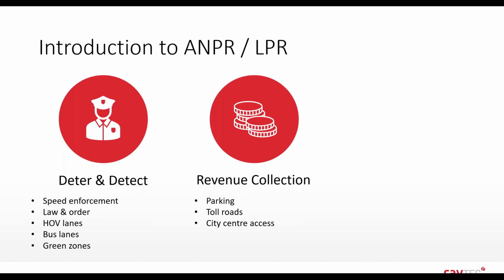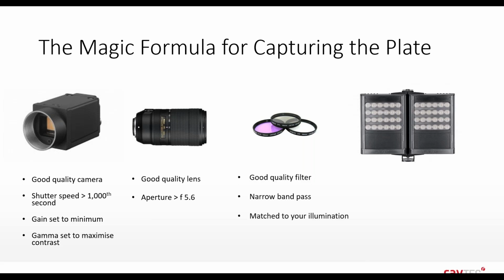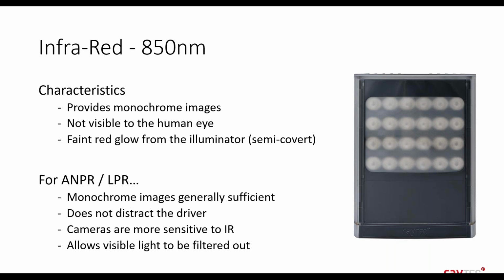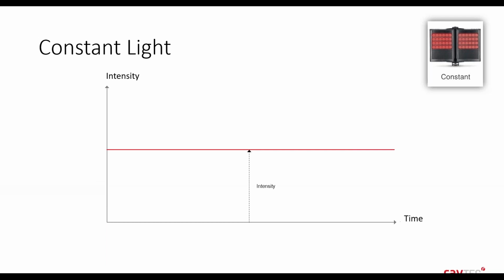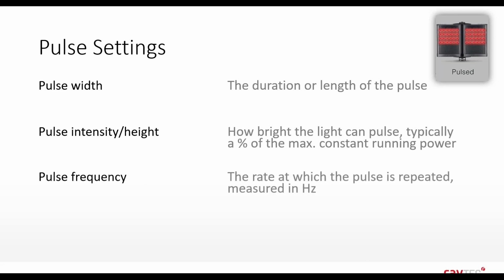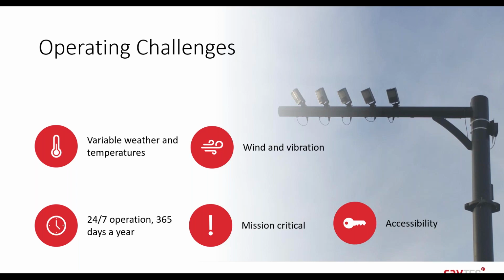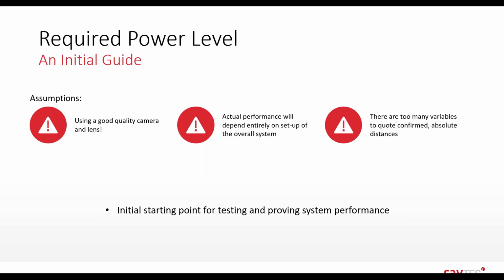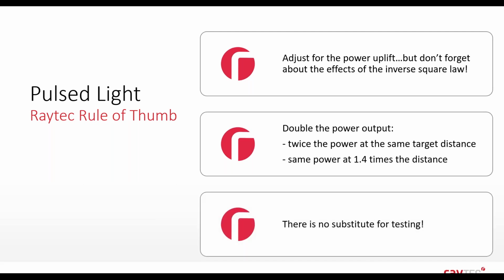CPD Webinar: How to Specify Lighting for ANPR / LPR Systems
In our latest CPD webinar ‘How to Specify Lighting for ANPR/LPR Systems’ we take an in-depth look at the key considerations when specifying an illuminator for use as part of an ANPR/LPR system. We discuss how the right lighting specification can overcome challenges such as; fast-moving vehicles, dirty number plates, vehicle headlights, as well as changing ambient light levels and environmental conditions. The webinar covers;

Why do we need lighting for ANPR/LPR systems?
The pros and cons of different wavelengths of light.
The role of constant lighting vs. pulsed illumination and how it can integrate with other devices within the transport system to provide a more intelligent system.
How to set up and control your illumination.
How to overcome challenging environmental conditions.